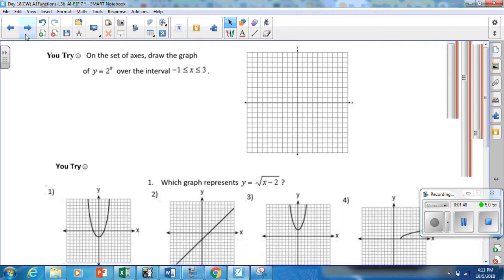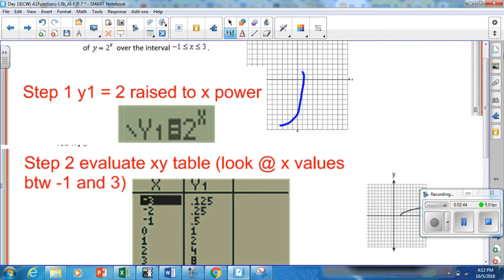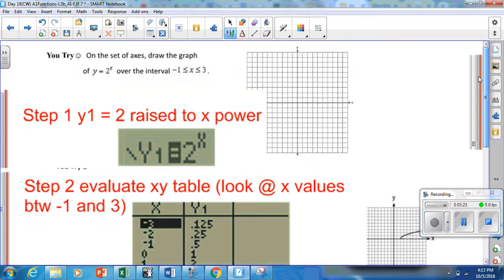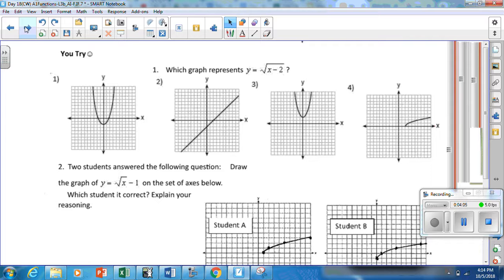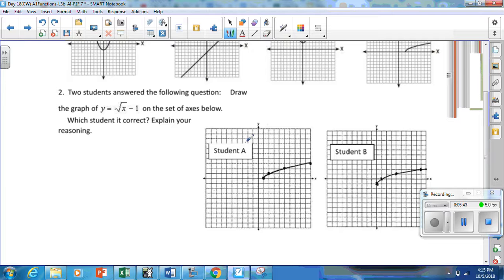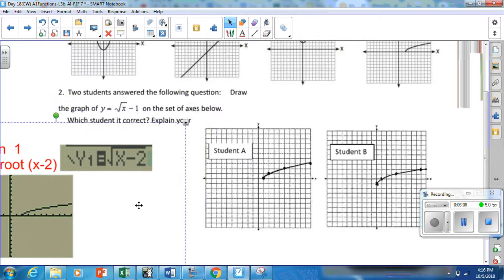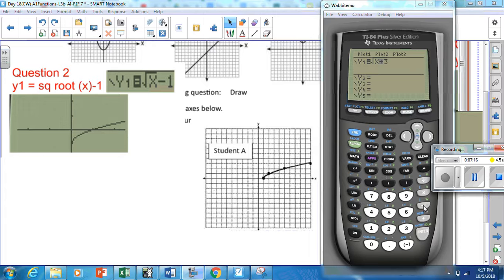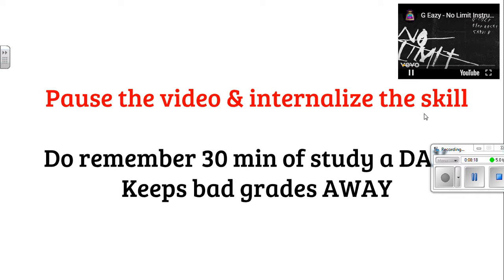How to use my graphing calculator to explore a function's graph and table... CW ... MP1 Wk 5 part 1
LT I can use my graphing calculator to explore a function's graph and table
AI-F.IF.2  Use function notation, evaluate functions for inputs in their domains and interpret statements that use function notation in terms of a context.
AI.F.IF.4 For a function that models a relationship between two quantities:
a) interpret key features of graphs and tables in terms of the quantities